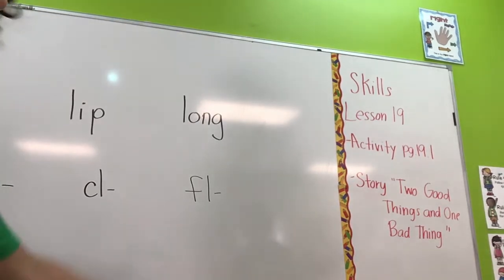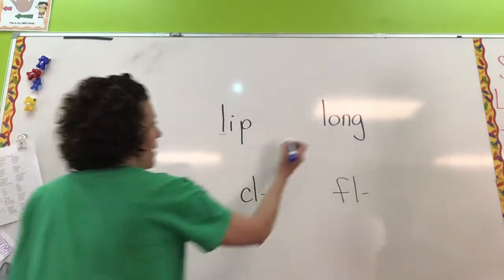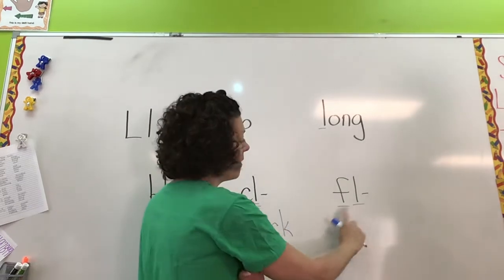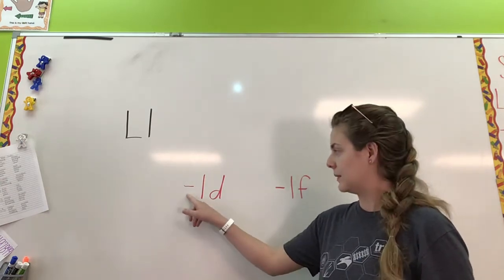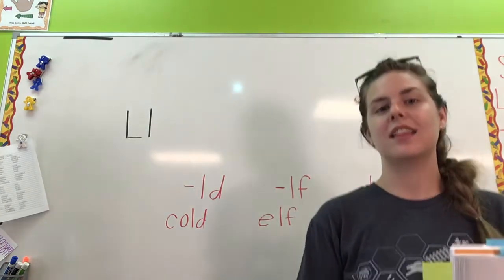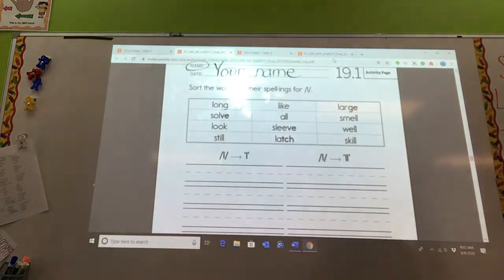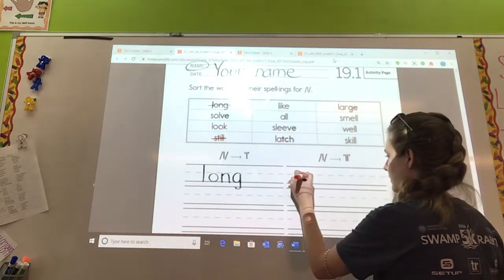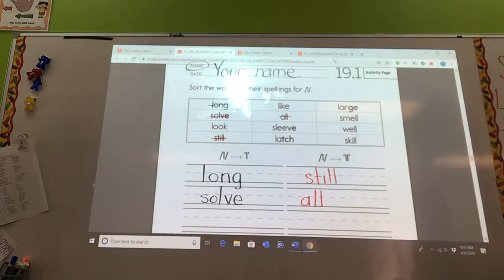Skills 19.1 worksheet p97